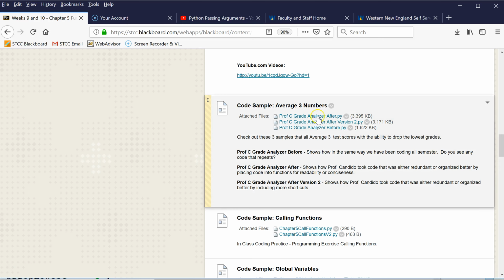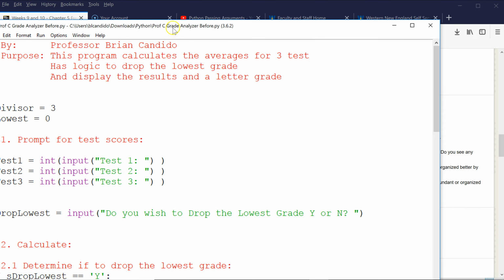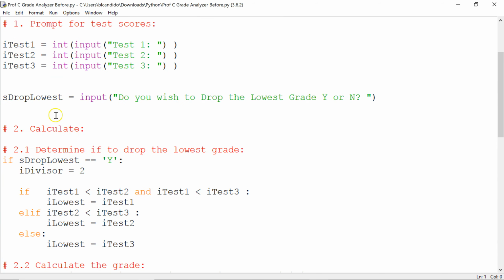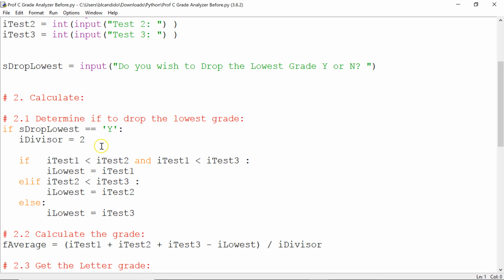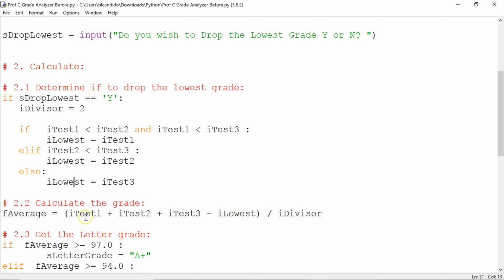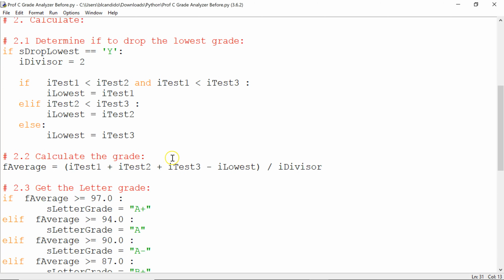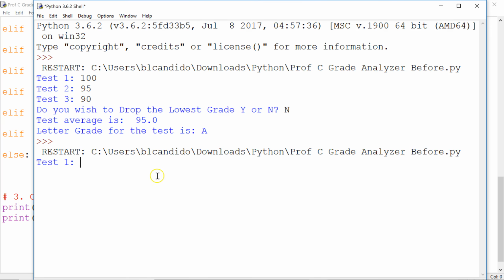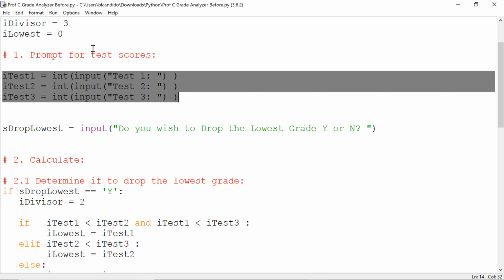Python Average Three Numbers Before